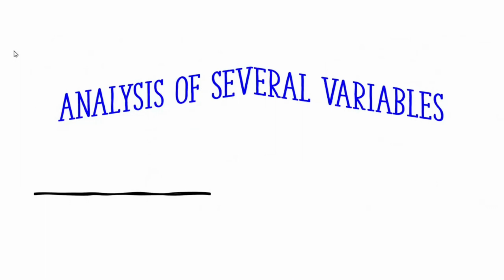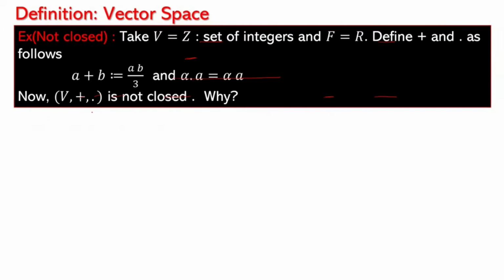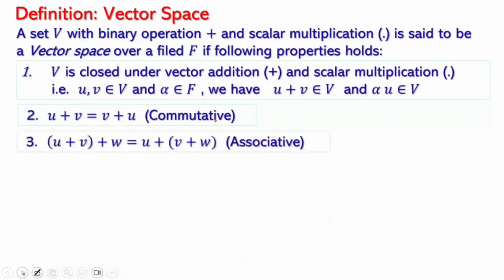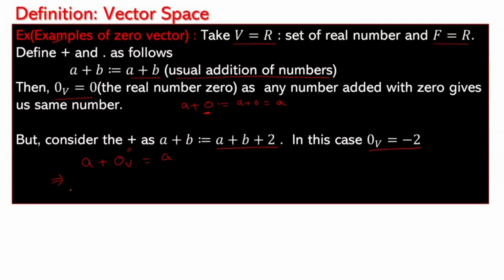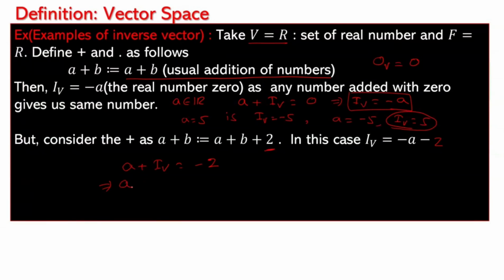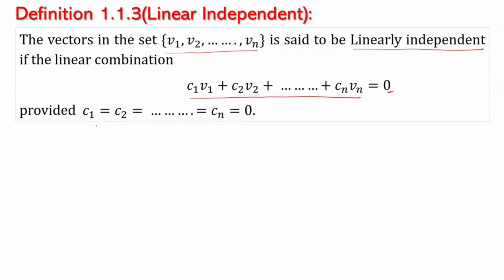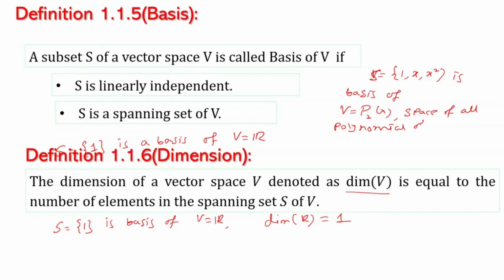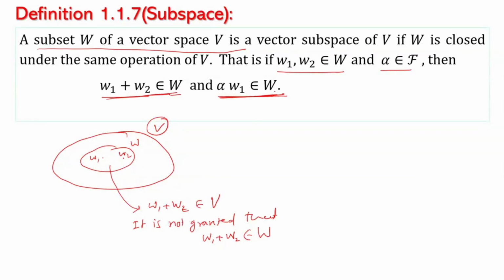Course/Several Variable Analysis/Module 1/Fundamental Recalls \\@ProfSRMondal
Title: Course/Several Variable Analysis/Module 1/Fundamental Recalls

Description:

Welcome!

In this video, we kick off our Several Variable Analysis course with Module 1: Fundamental Recalls. This module is designed to refresh your memory on the essential concepts and foundational knowledge necessary for diving into the complexities of multivariable analysis.

What We'll Cover:

Key definitions and properties of functions of several variables
Fundamental theorems and their applications
Basic operations and transformations in multivariable calculus
Important examples and solved problems to reinforce understanding
Whether you're a student preparing for exams or simply looking to strengthen your grasp of several variable analysis, this video provides a comprehensive review to ensure you have a solid foundation to build upon.